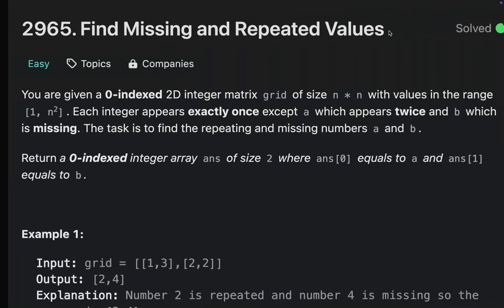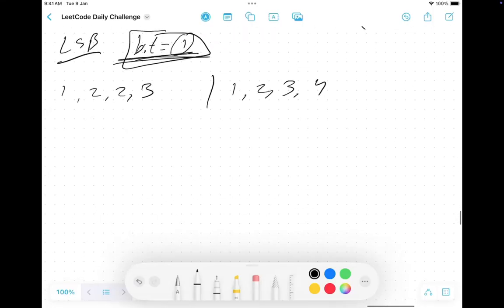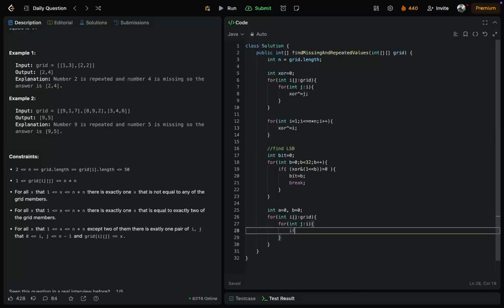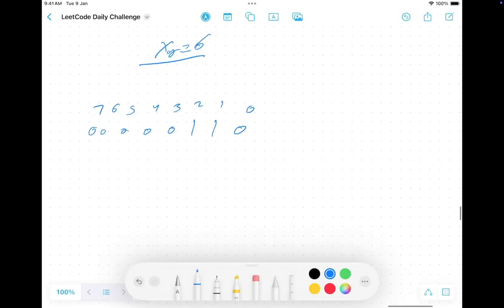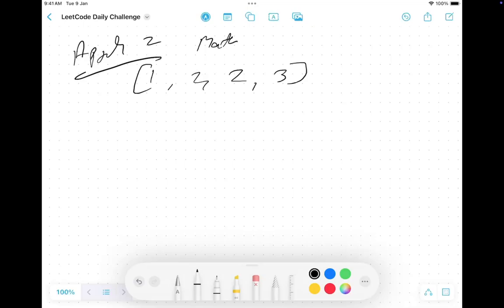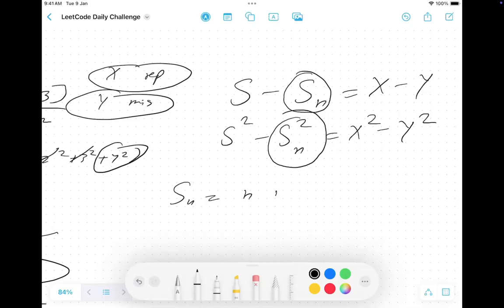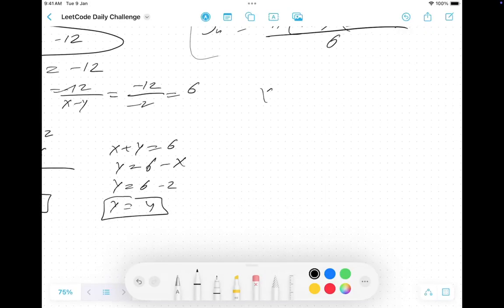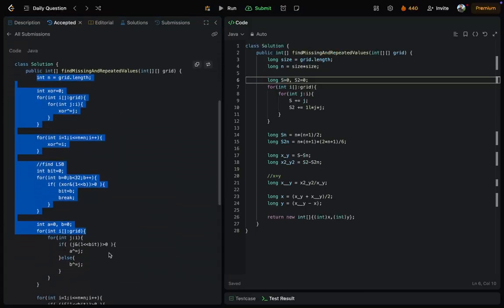2965. Find Missing and Repeated Values | 06/03/2025 | LeetCode | Daily Challenge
Timestamp:
00:00 - Explanation
01:00 - Approach 1
04:28 - Code 1
08:05 - Working 1
12:12 - Approach 2
15:57 - Code 2
21:29 - Complexity Analysis